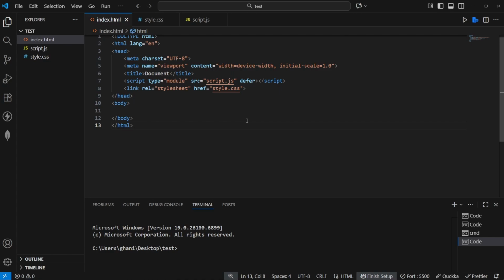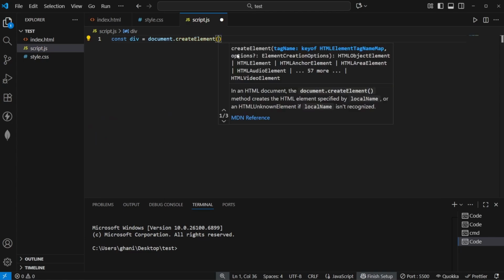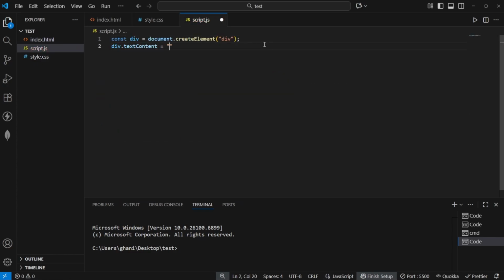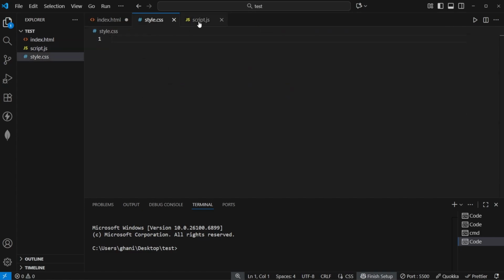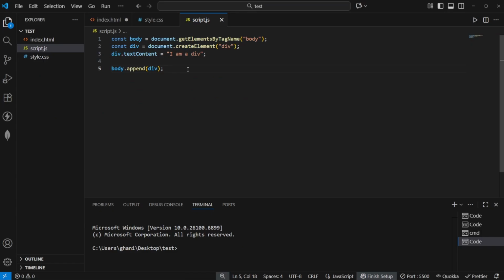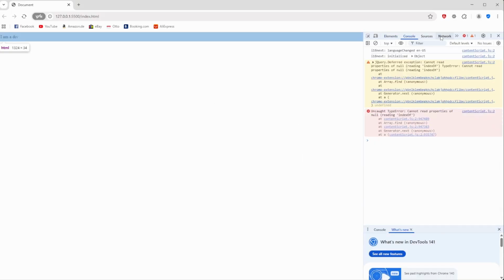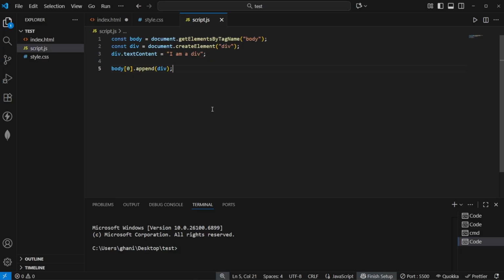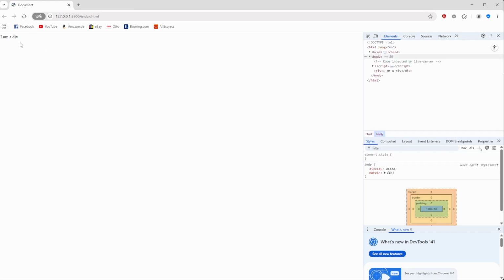Add and Remove HTML Elements in JavaScript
Learn how to dynamically create and delete elements in the DOM using JavaScript. Understand createElement, append, and remove methods with clear examples. Perfect for beginners building interactive web pages.